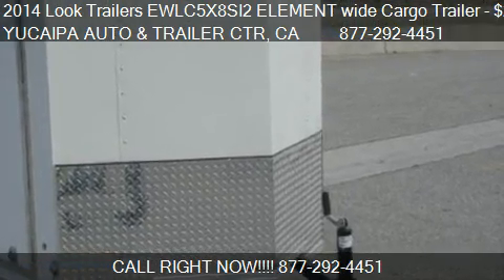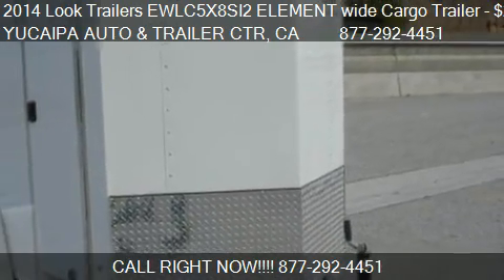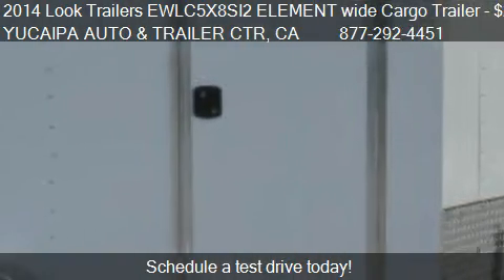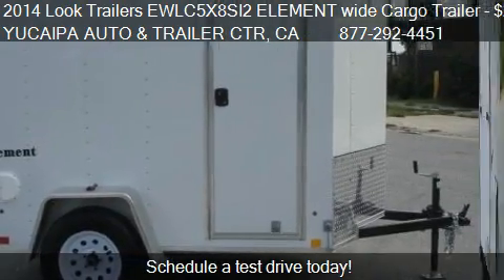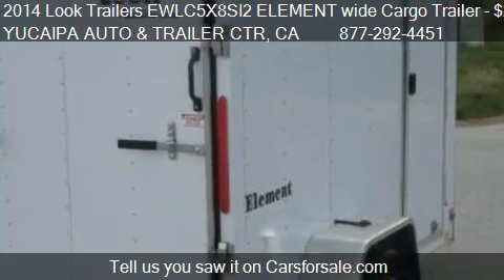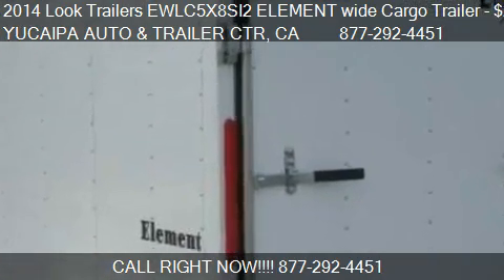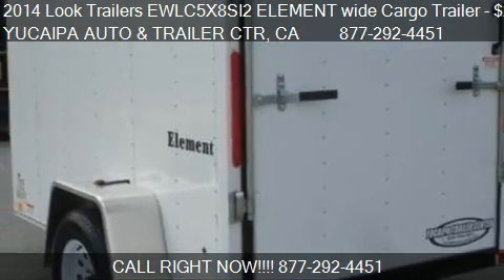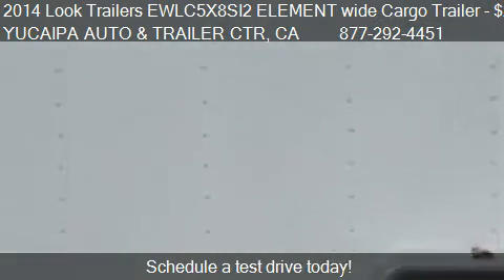2014 Look Trailers EWLC5X8SI2 ELEMENT wide Cargo Trailer fo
This 2014 Look Trailers EWLC5X8SI2 ELEMENT wide Cargo Trailer  is for sale in REDLANDS, CA 92373 at YUCAIPA AUTO and TRAILER CTR.
Engine: Not Applicable
Transmission: Unspecified
Color: WHITE ALUMINUM
Mileage: 0
Contact YUCAIPA AUTO and TRAILER CTR 31107 OUTER HIGHWAY 10 REDLANDS, CA 92373 to test drive this 2014 Look Trailers EWLC5X8SI2 ELEMENT wide Cargo Trailer  today.